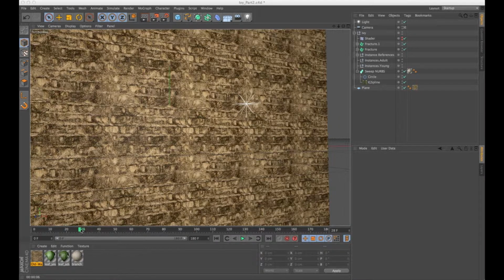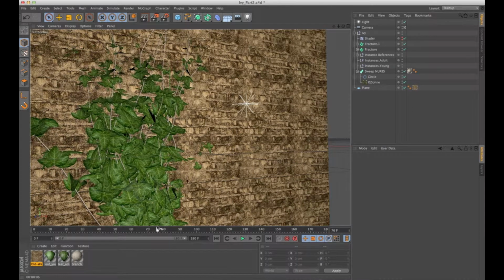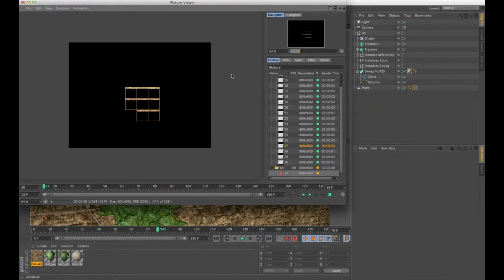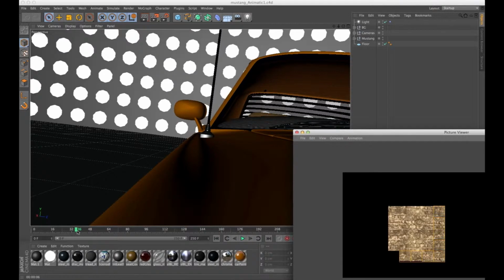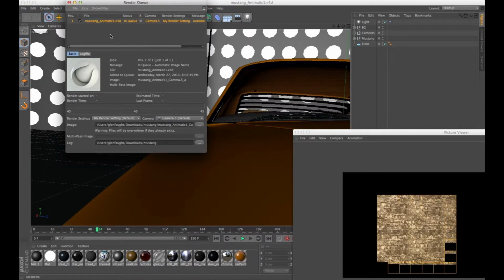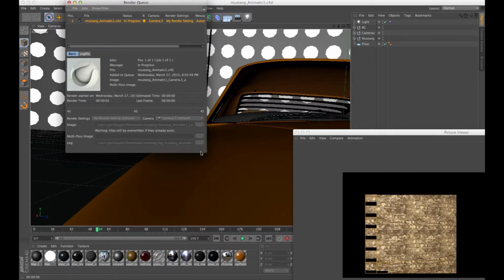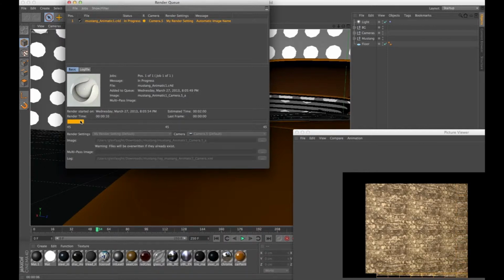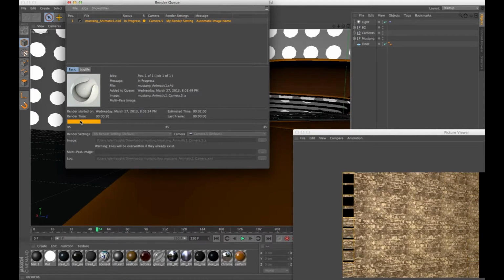Mailbag #1 Rendering Two C4D Files at the Same Time?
How to properly render multiple scene files out of Cinema 4D using the C4D render queue. Also, if you want throw caution to the wind, how to render two scenes at the same exact time.
Every now and again I'll get some really odd questions emailed to me. In these emails I'm asked how to do things that aren't always the most efficient or stable things to do, but at the same time they are kind of interesting to figure out and know.
I was asked recently if it was possible to render two Cinema 4D scene files at the same exact time - Now I'd NEVER recommend that you actually use this at work or if you are trying to get something rendered out for a big deadline, but if you're curious as to if it's possible or you like to throw caution to the wind and do what you want, watch the video below.
Check out the blog post to see what you should actually do if you want to render multiple scenes out of Cinema 4D